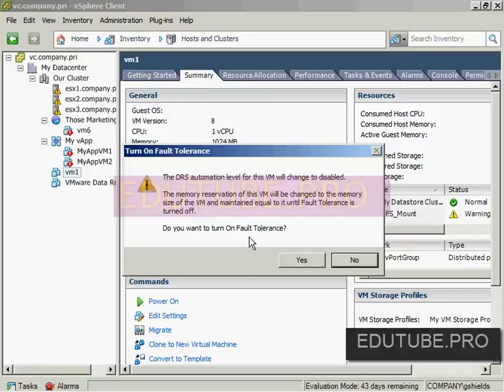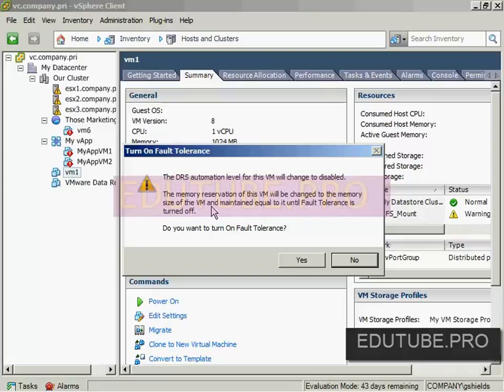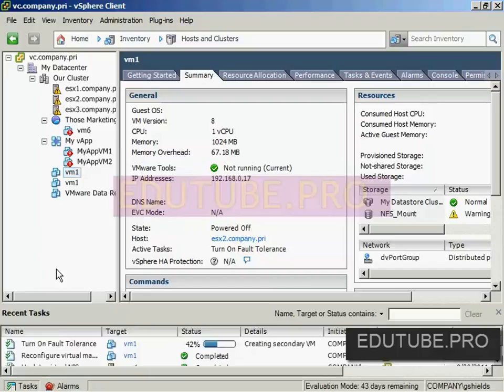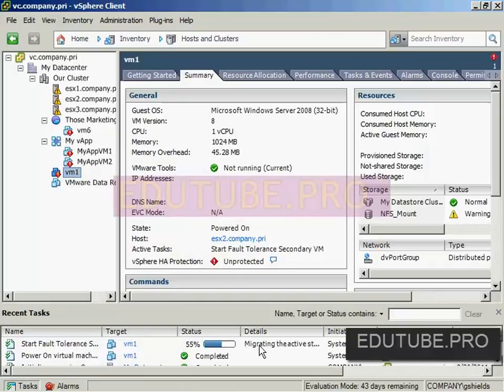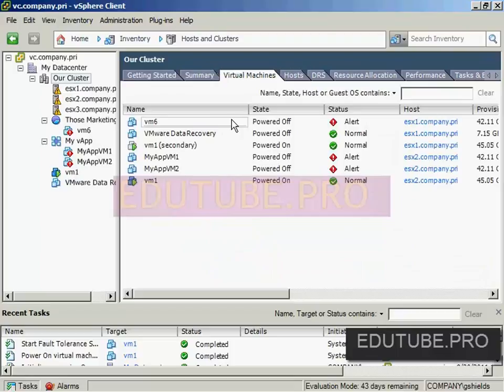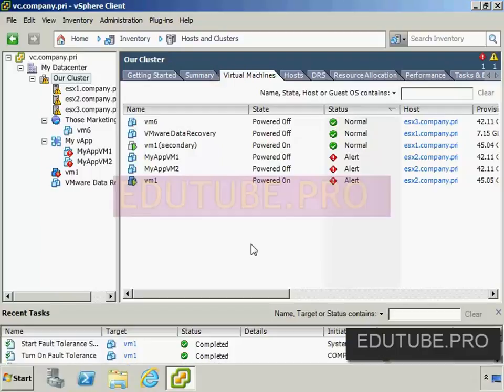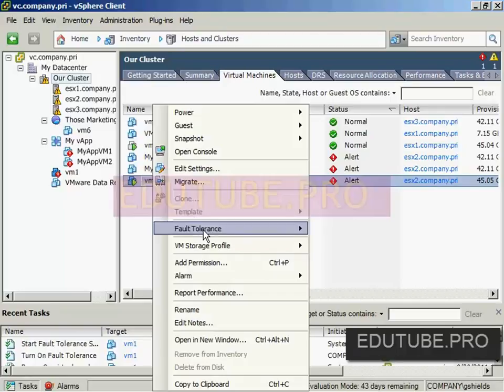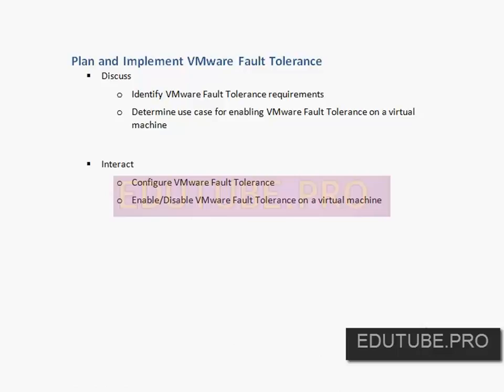16 02 02 Vmware Virtualization Vcp Vsphere 5